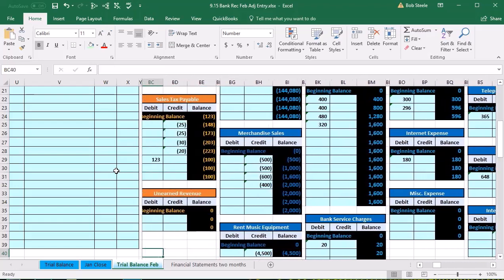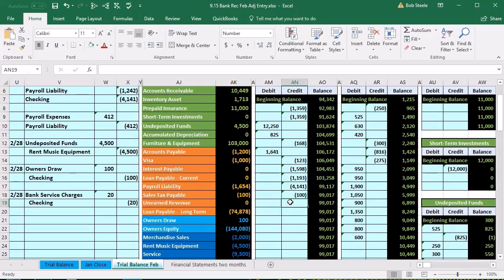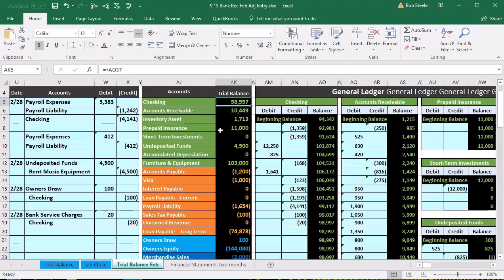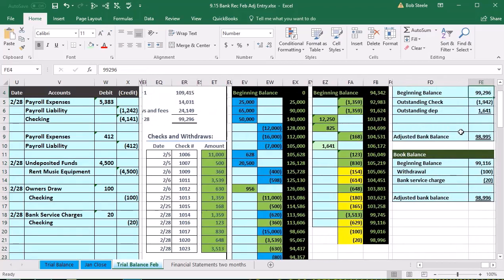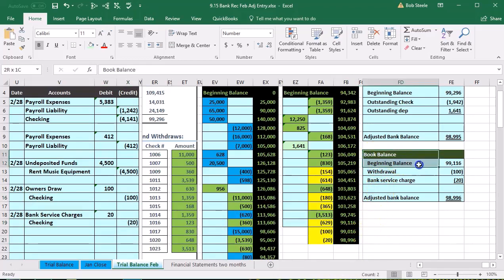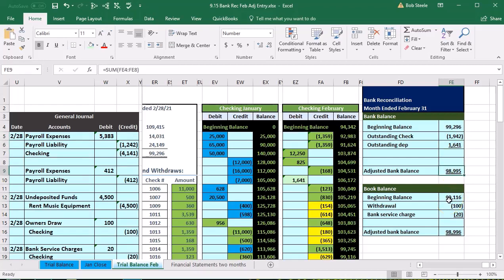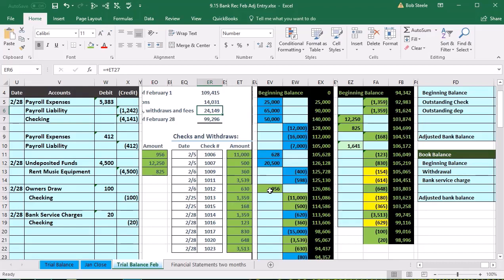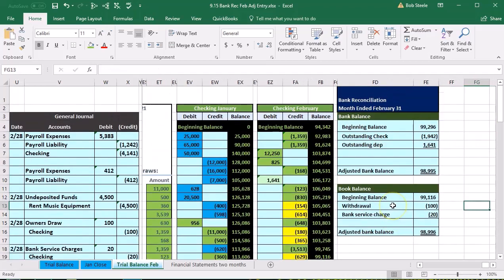Bank Reconciliation Feb. Adjusting Entries 3